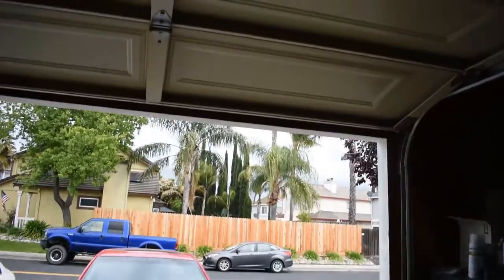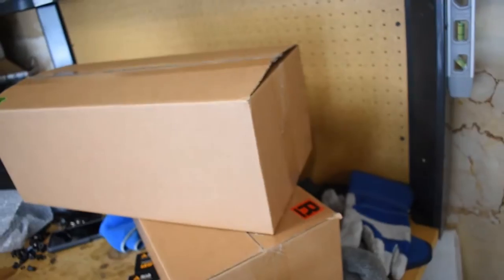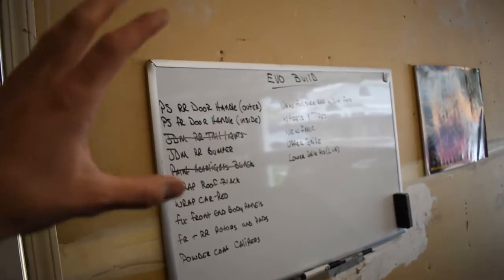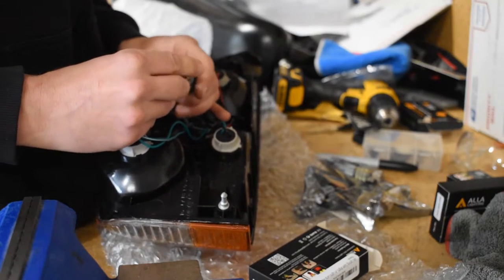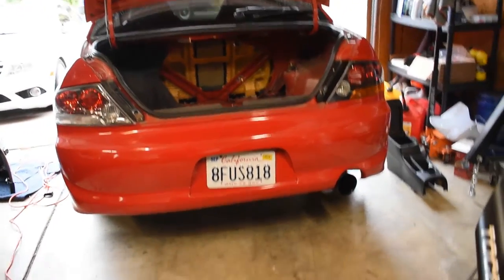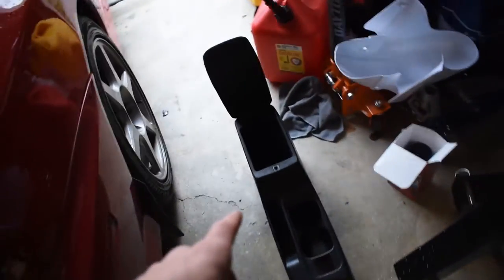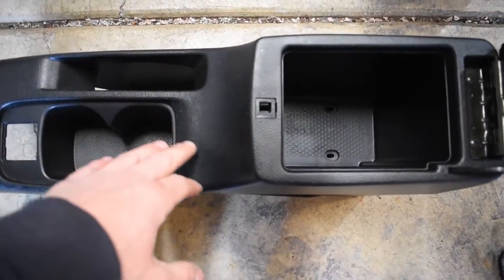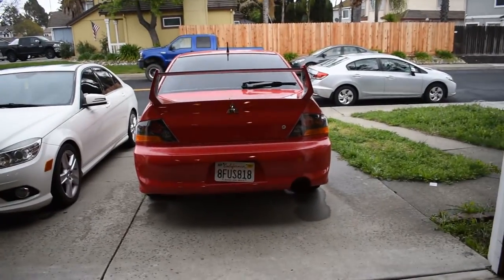EVO 8 gets NEW JDM tail lights INSTALLED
Born and raised on Long Island NY...currently living in Norcal

Vehicles:
-2007 Yamaha R1
-2001 Honda F4i
-1993 Toyota Supra
-2003 Mitsubishi EVO

Moto Vlog Camera Gear:
- Anker 15000mAh battery charger
- TRRS to TRS adapter
- Motoradds chin mount

Vlogging Camera Gear:
- Nikon D5600
- Standard kit lens 16-55M
- Suntrust tripod